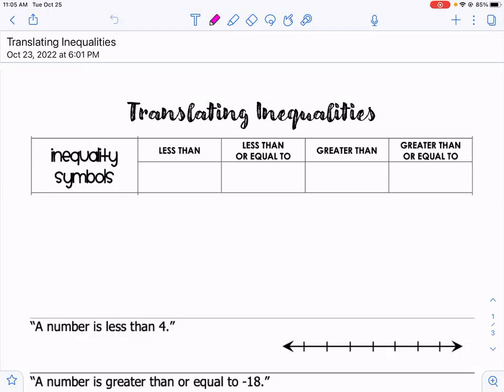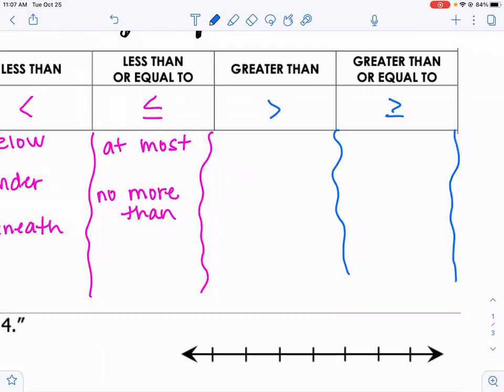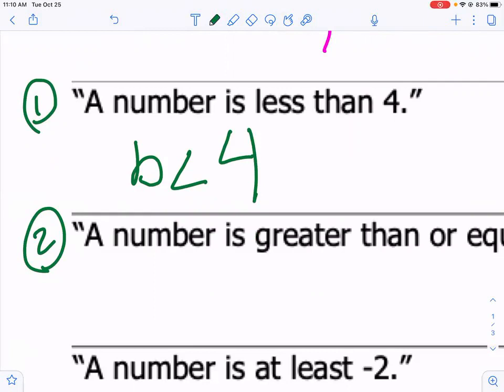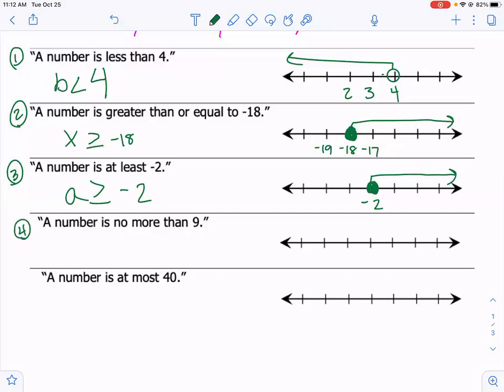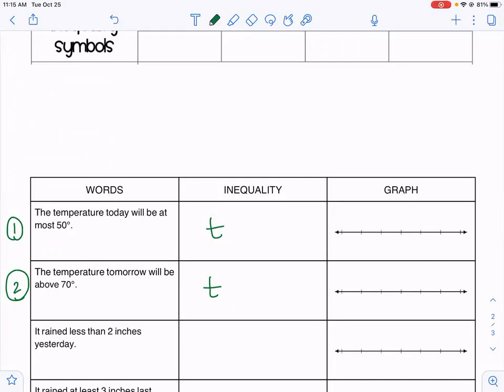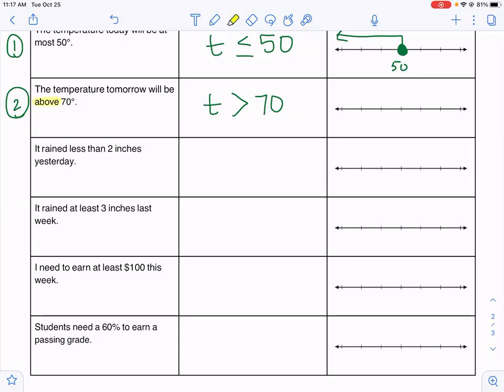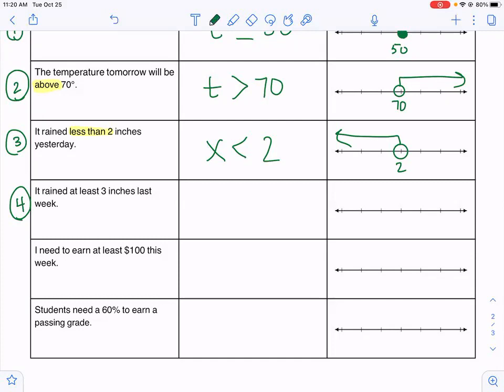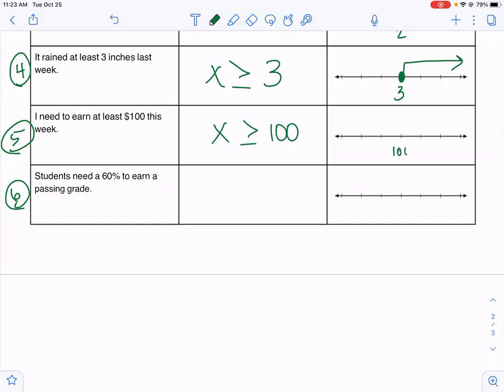Translating Inequalities Math 8 (10/25/22)